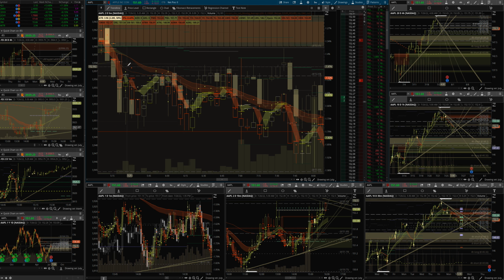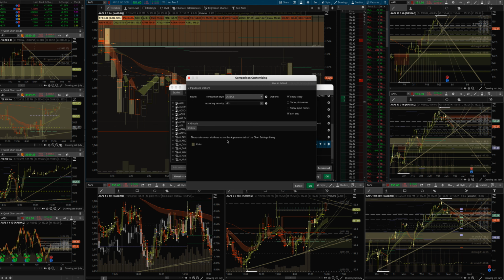Sympatico Addendum: oops turns out I didn't know how to use the built-in comparison study properly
After watching this video you'll know how to use the built-in Comparison study properly. Like I didn't.

And yet it still doesn't do what I wanted: a candle-by-candle normalized comparison of two tickers. At best the built-in study will literally overlay the other ticker, the only commonality being the scale and zoom of the chart, so the overlay jumps around and is not pegged to the underlying ticker in any way. For me, I couldn't compare with any kind of relative standard how the tickers' price movements were actually related; I might as well just have the two charts up at the same time, which I do anyway.